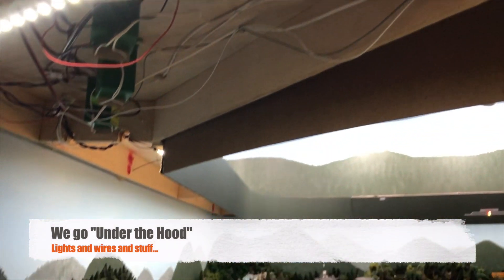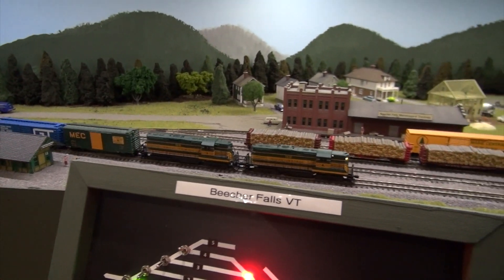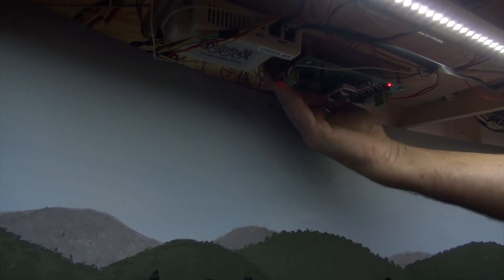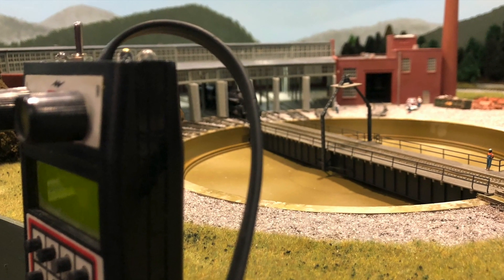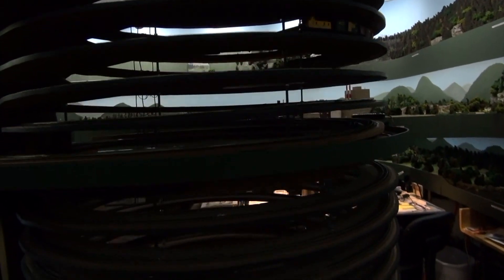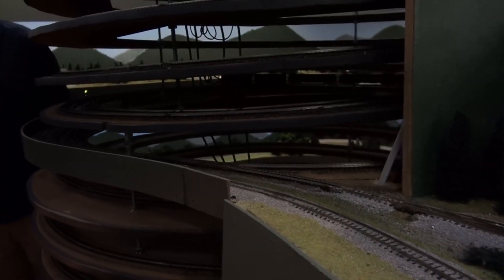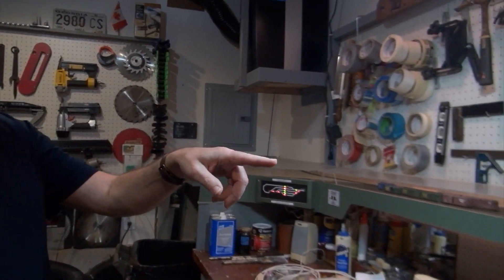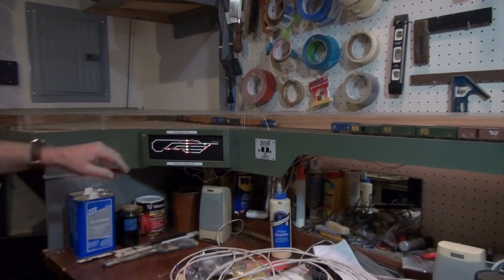Maine Central RR "Under the Hood"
Brian Chapin's N-Scale "Maine Central" layout is impressive. Even more impressive is the technology and hard work behind it!